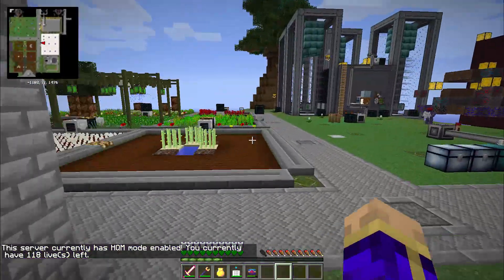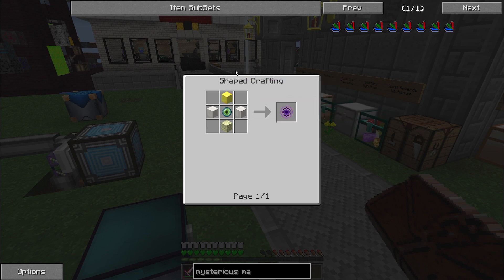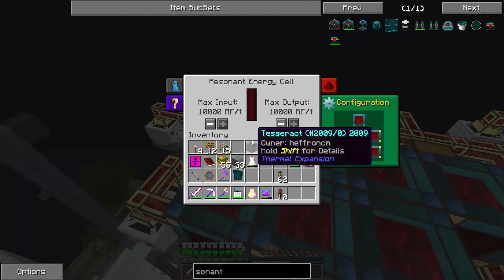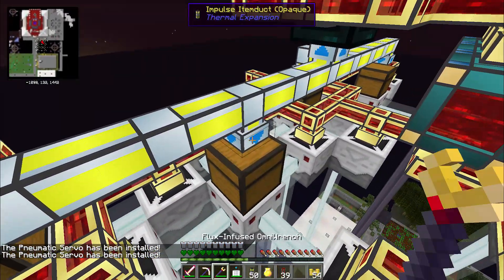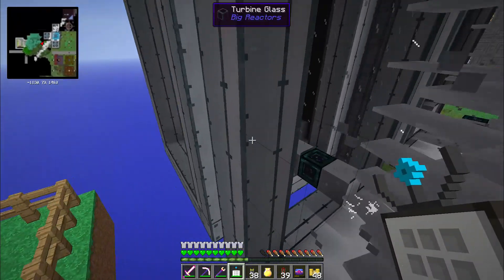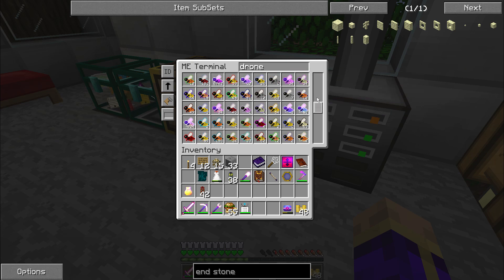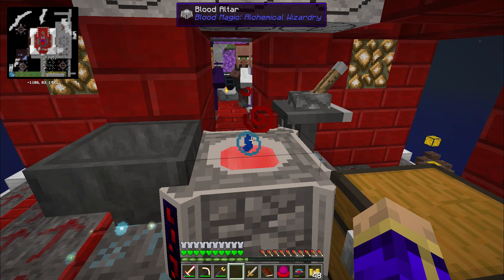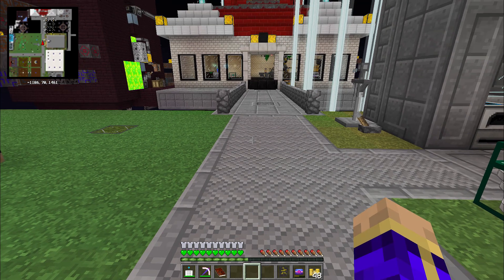Agrarian Skies - Hardcore Quest Episode 66: Laser Array, Bragging Rights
In this episode, I set up more lasers, and complete some Bragging Rights quests. Only 6 quests left!

Mod List:
AromaBackup - Aroma1997
Applied Energistics - AlgorithmX2
Bibliocraft - Nuchaz
BigReactors - ErogenousBeef
ExAliquo - Zerokyuuni
ExNihilo- ErasamusCrowley
ExtraCells - m3gafr3ak
Flatsigns - Myrathi
Forestry - SirSengir
Forge - Lex Manos and the Forge Team
Gendustry- bdew
HarvestCraft Waila Fixes and TiCon Tooltips - squeek
IguanaTinkersTweeks - Iguanaman
Infernal Mobs -- Atomic Stryker
Infinibow - Myrathi
Ironchest - Cpw
JABBA,WAILA,OPIS - Prof Mobius
JadedSpawn - Minalien
Mariculture - Joshie
MineFactory Reloaded - Powercystals and Skyboy
Minetweaker -StanH
NEI addon for Ex Nihilo - RedRockFowl
Obsidiplates- Myrathi
Simply Jetpacks - Tonius
Switches - Myrathi
Tinker's Steelworks - Toops
Warp Book - panicnot42